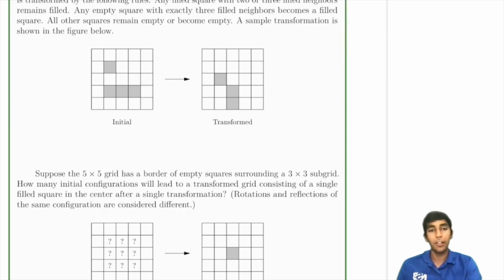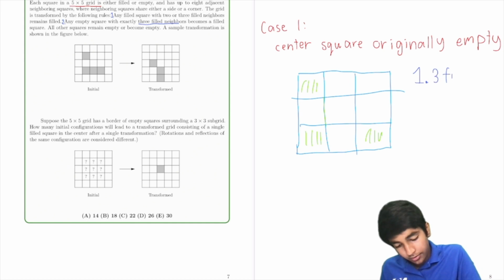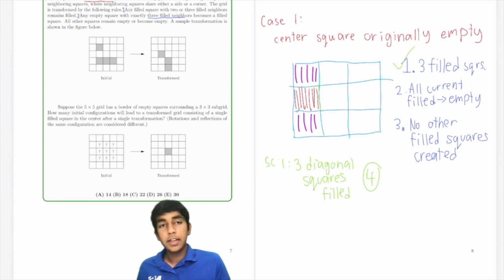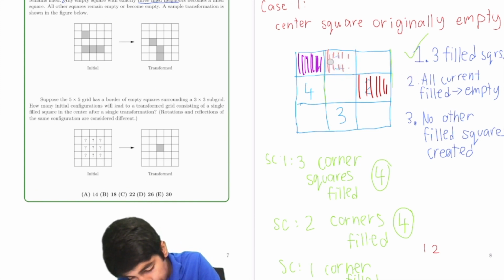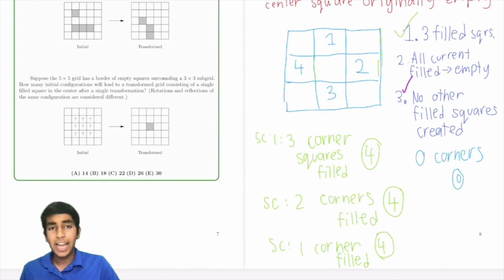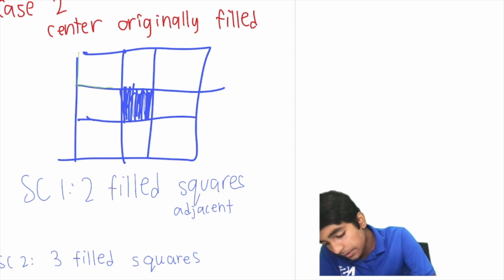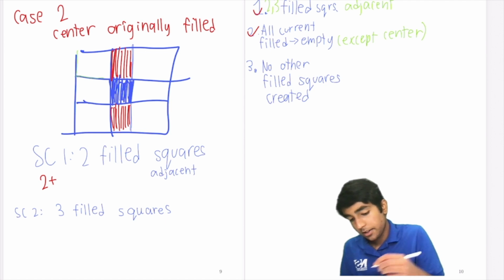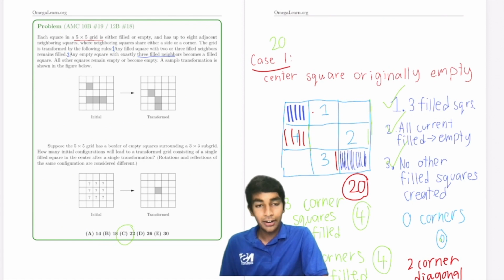2022 AMC 10B #19 / 12B #18 - Using Logic and Casework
In this video, we solved 2022 AMC 10B Problem 19 / 12B Problem 18 Using Logic and Casework